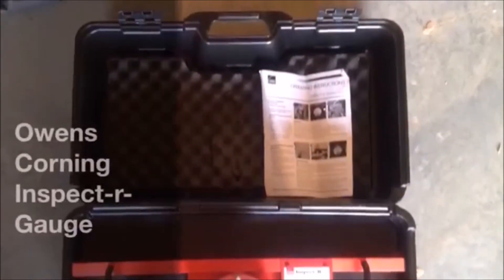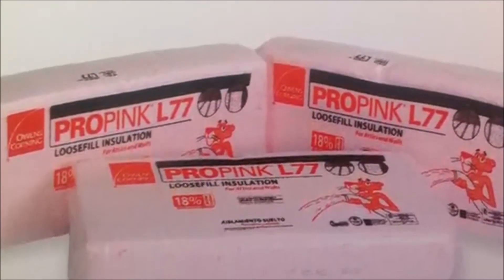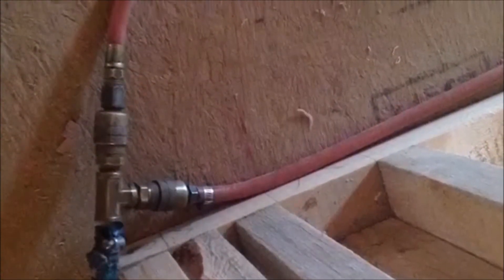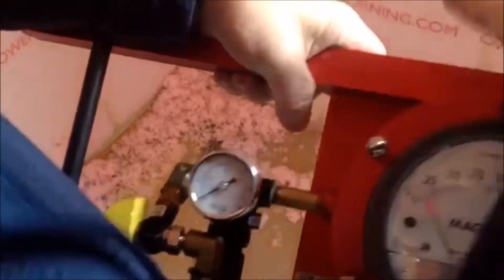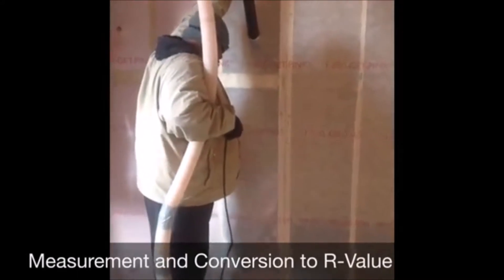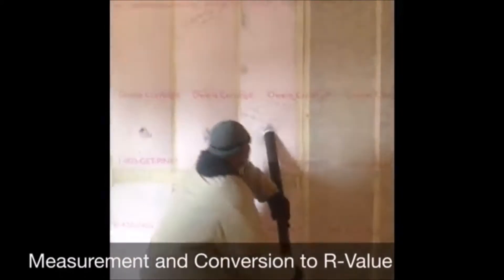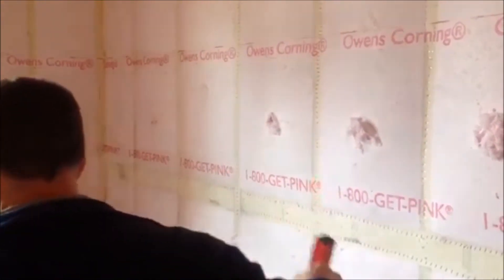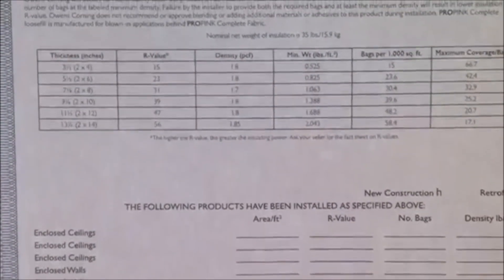Owens Corning Inspect R Gauge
Use the Inspect-R insulation density gauge to verify the R-value of insulation blown into a cavity wall.

Non-destructive-no sampling required. Just place it against the newly insulated wall and read the gauge.

Fast and convenient, but accurate-uses the same air compressor used for pneumatic staple gun.

Saves money-prevents underfilling and overfilling the cavity wall.